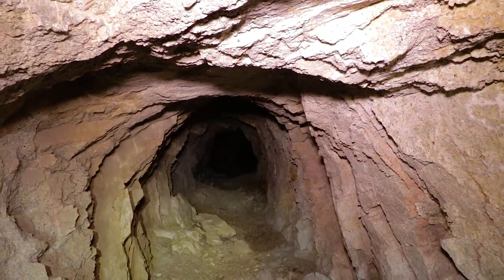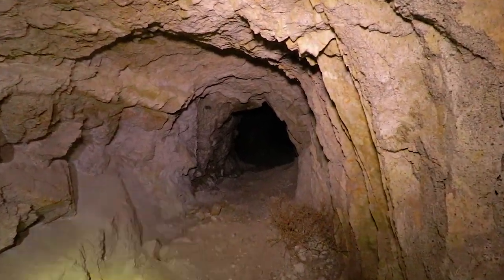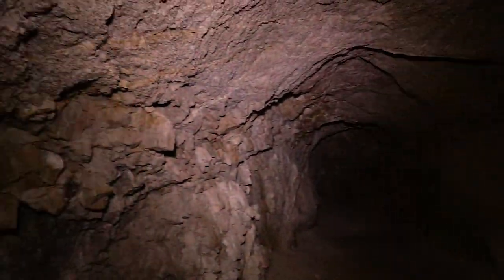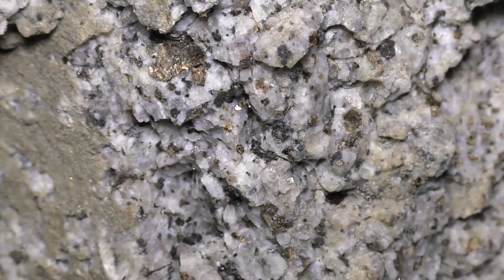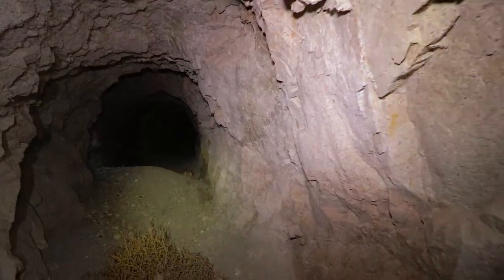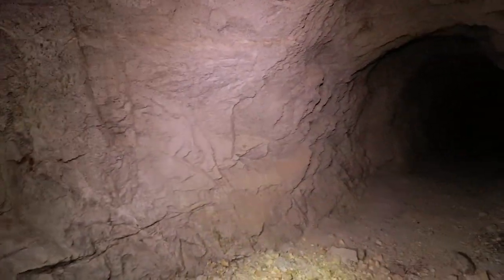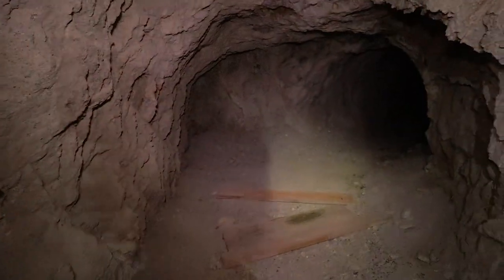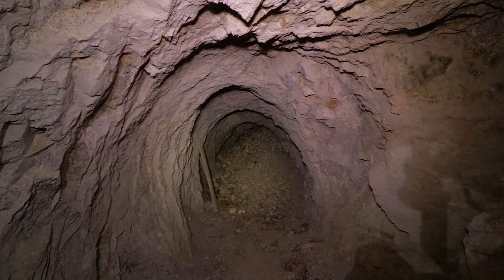EXPLORING ABANDONED TUNNEL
We went out to explore an abandoned mine tunnel in the middle of nowhere. This is a mini-explore as the mine tunnels were not very extensive, but we did find another cute creature in the mine tunnel.

This was an old gold and silver mine in Nevada.

This is just a bonus video for this week, and we will also have our regular Saturday video this Saturday. I hope you enjoy this mini-explore.